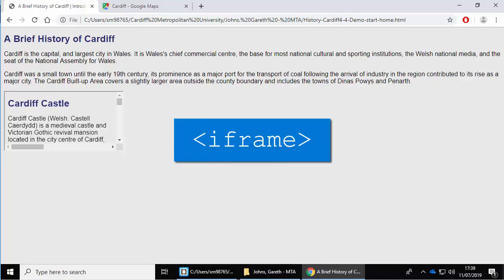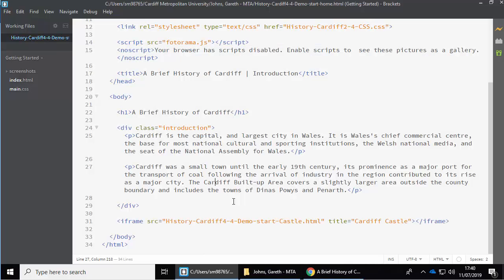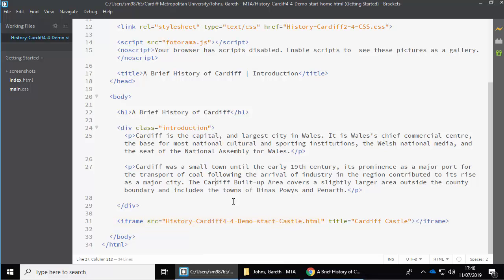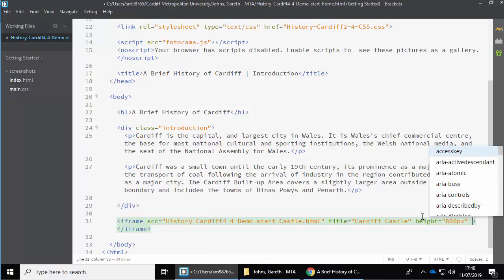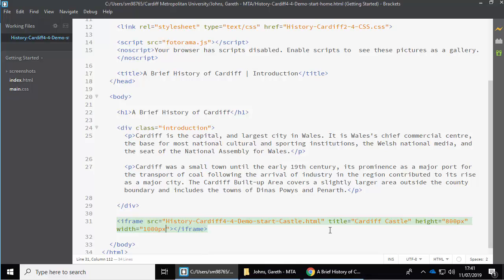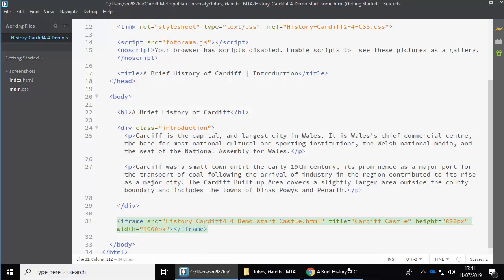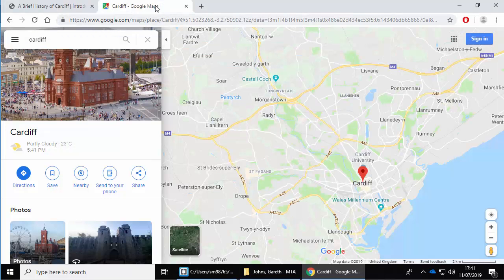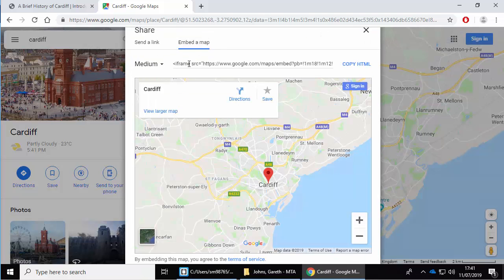iframe element HTML | MTA Web Design Fundamentals | Cardiff Met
Learn the basics of how to use the iFrame element in HTML.

This video is part of Cardiff Met's MTA: Web Design Fundamentals training course that leads to the official Microsoft Technology Associate certification for HTML/CSS. The course is free to Cardiff Met students and staff.